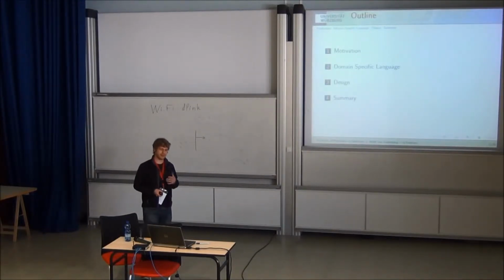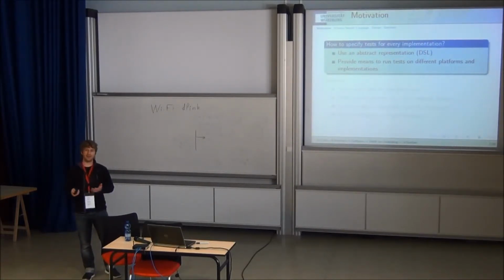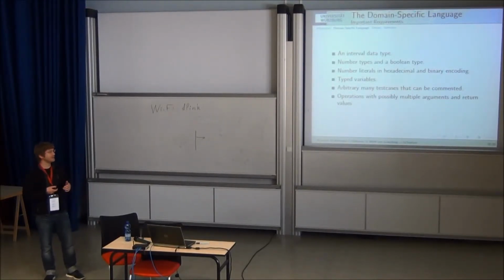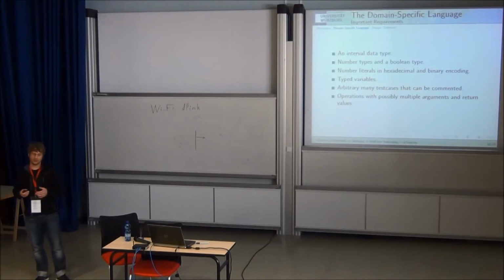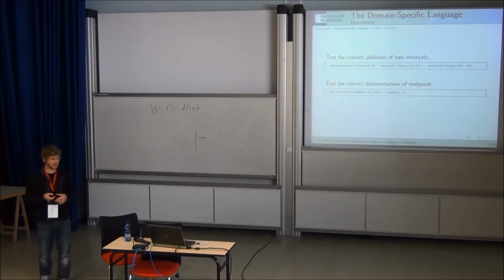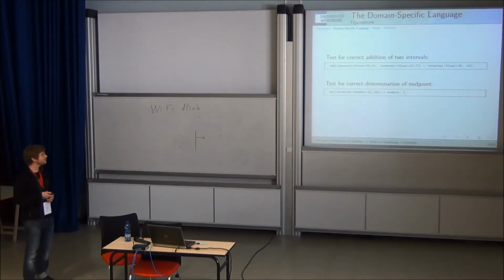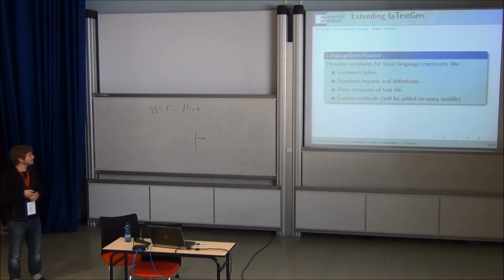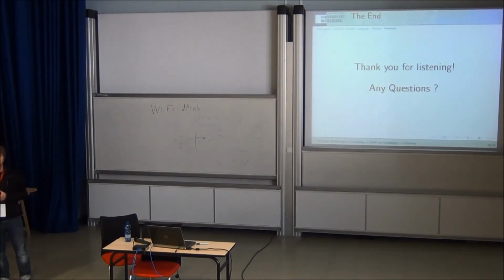SWIM 2013 - M Jedich - LaTestGen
LaTestGen, a unit test generator written in Java for implementations of the upcoming
IEEE P1788 interval arithmetic standard